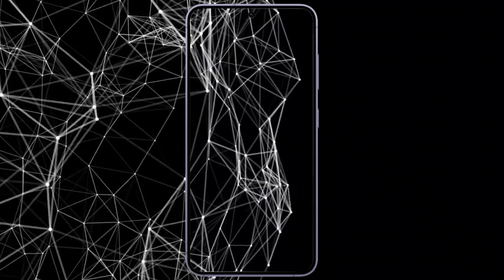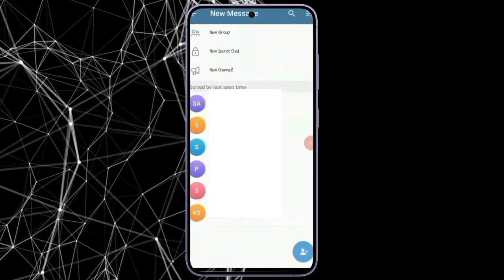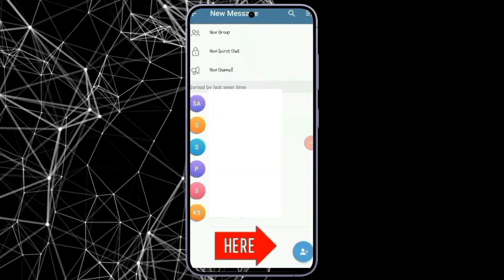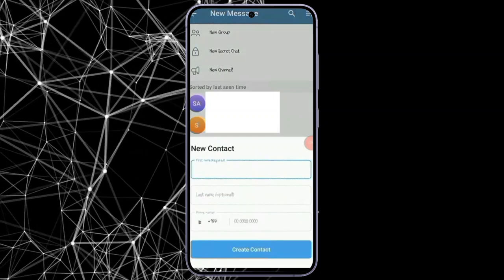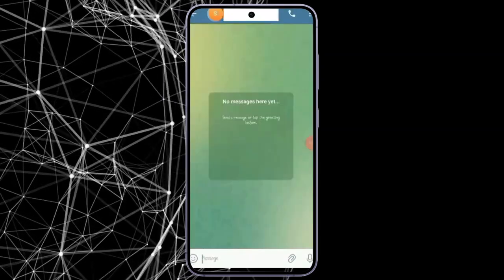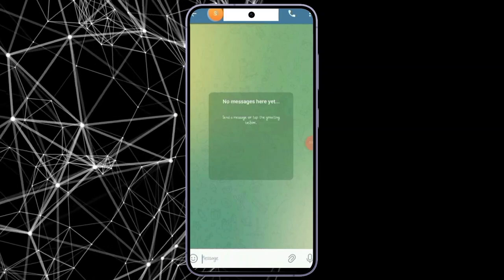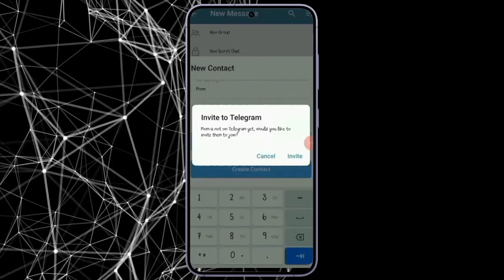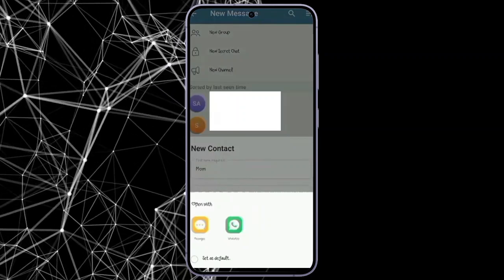How to Find Telegram ID by Phone Number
In this video, we explore whether it's possible to find a Telegram ID using a phone number. We discuss the privacy implications and Telegram's policies regarding user information. Join us as we uncover what you can and can't do when it comes to finding people on Telegram by their phone number, ensuring you understand the ethical considerations and platform limitations. Make sure to watch before attempting any searches to ensure you're staying within Telegram's guidelines.